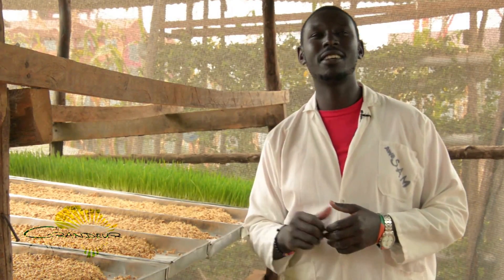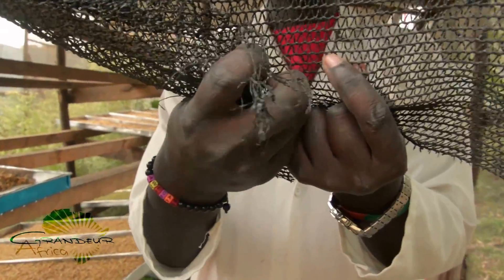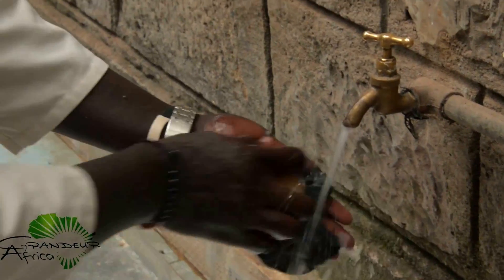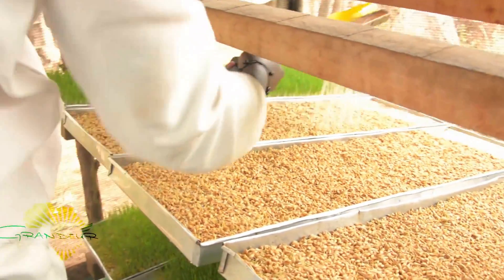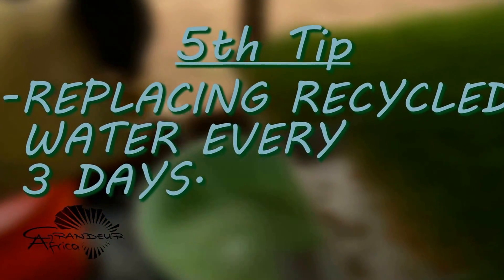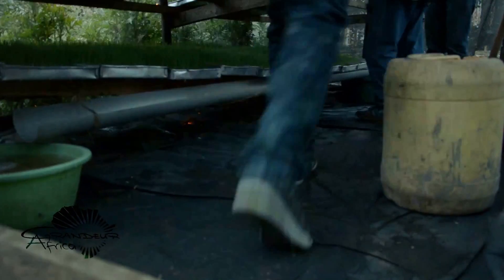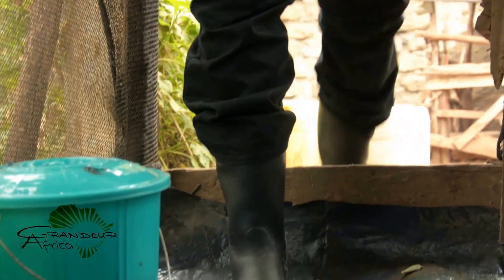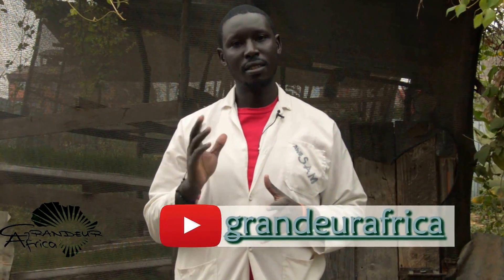Maintaining Hygiene in Hydroponic Fodder Units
No use of fungicides, pesticides etc